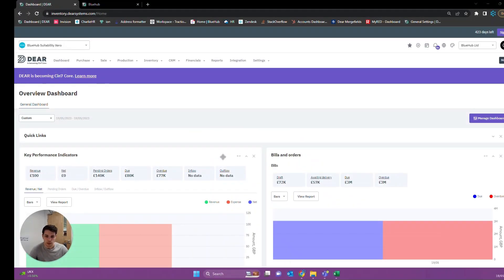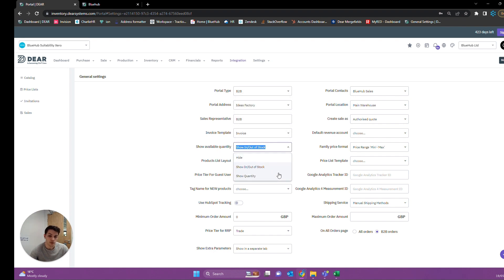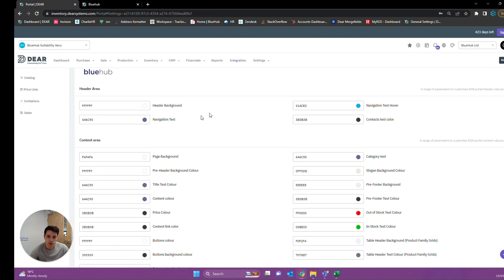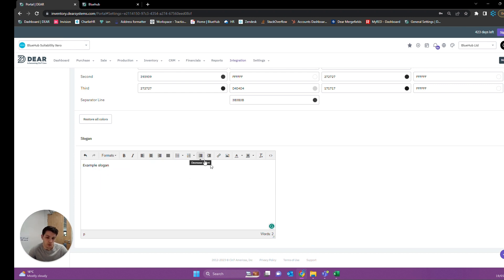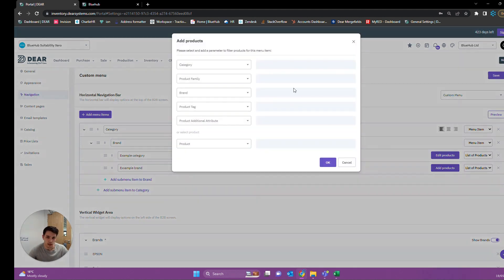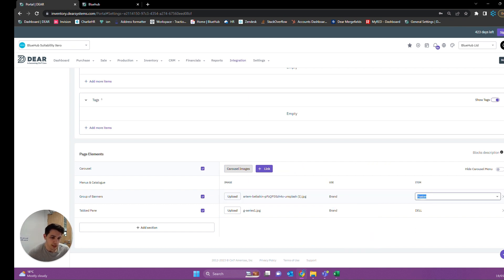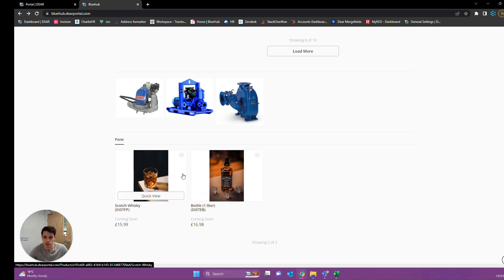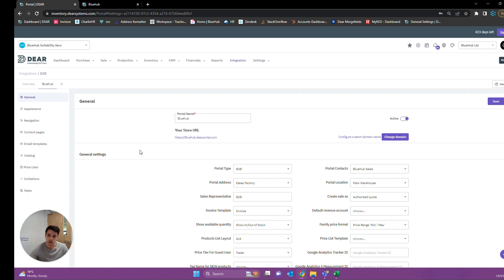Cin7 Core / Dear Systems - B2B Portal - Design and Customisation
💡 This video provides a guide on designing and customizing B2B portals using Cin7 Core / Dear Systems.
🎨 The video focuses on appearance and navigation rather than technical settings.
🖥️ It covers topics such as general settings, logo design, color customization, navigation bar setup, web elements, content pages, email templates, and price lists.

Highlights
🎯 The video explains how to find or create a B2B portal in Cin7 Core / Dear Systems.
🌈 Customization options include changing colors, adding logos, and adjusting image resolutions.
📚 Additional features like carousels, group banners, and content pages can enhance the user experience.
✉️ Email templates can be personalized and branded.
💰 Price lists can be created for specific product groups.

Got questions or feedback? Drop them in the comments below.